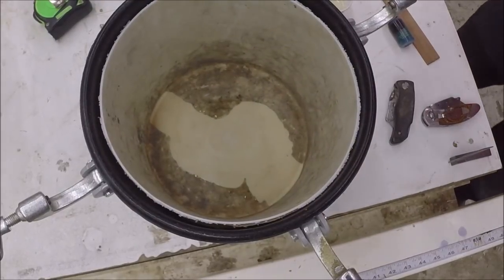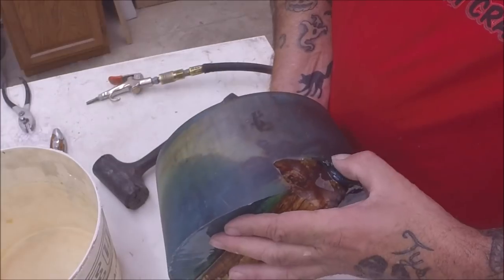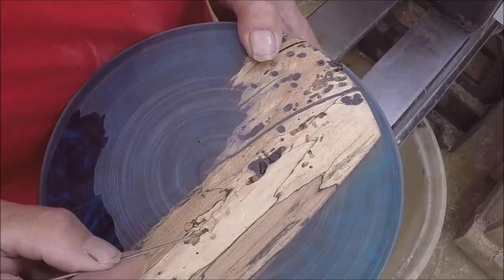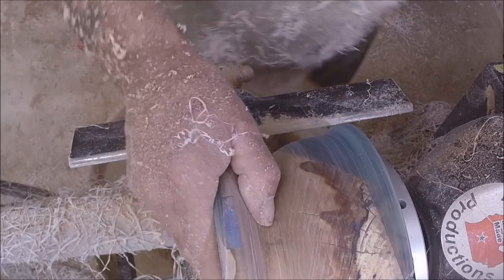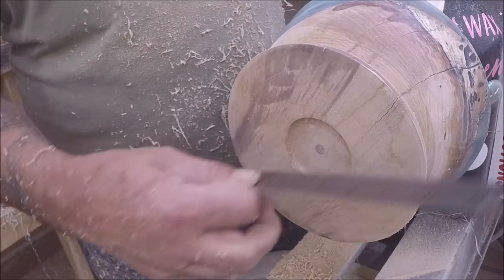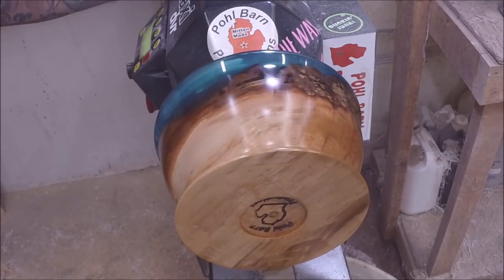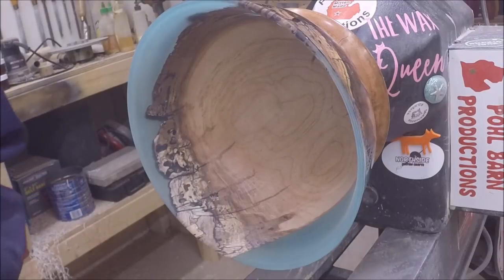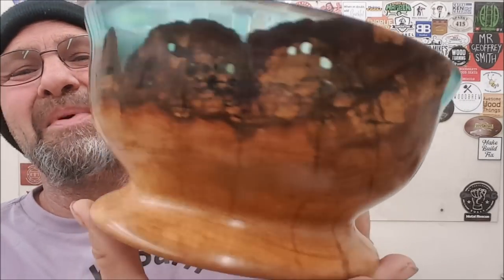Hard Spalted Maple and Resin Bowl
Nothing Special just some hard Maple with bug holds and spalting mixed up some Total Boat resin with Stream colored Alcohol ink and interference blue powder.

Pearl EX Interference Blue Mica Powder

center finder

sanding sealer

Music
outlined therein.